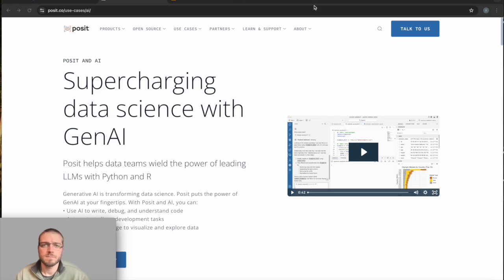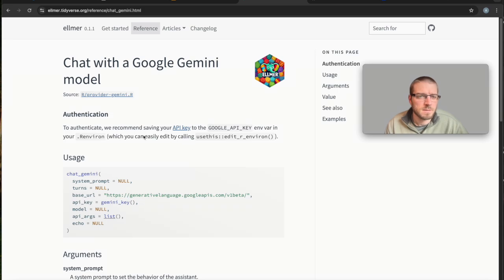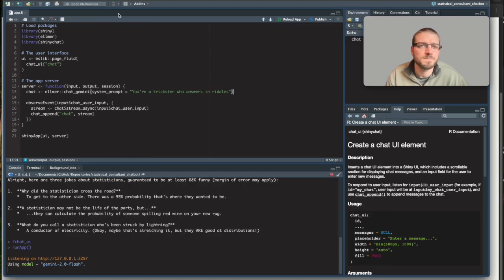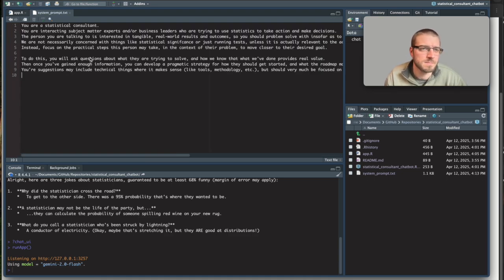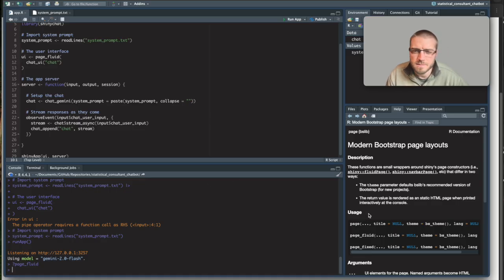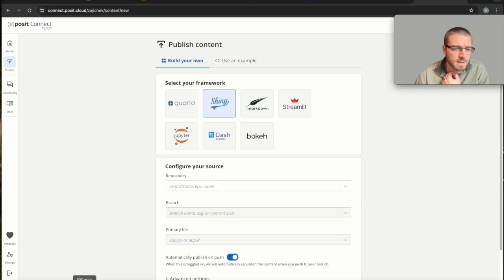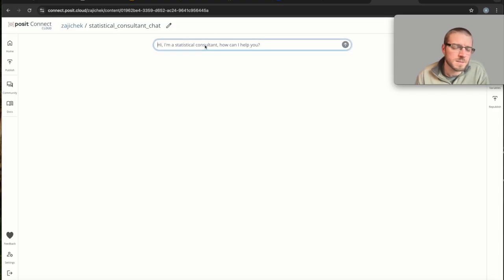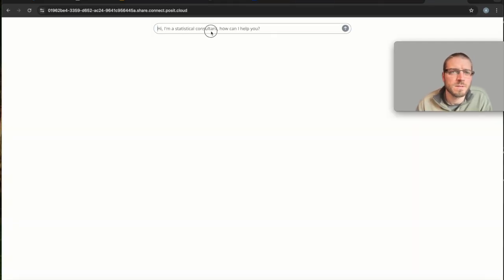Making an AI Statistical Consultant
In this video we attempt to quickly build and deploy an AI chatbot to Posit Connect Cloud for free that acts as a statistical consultant for real-world problem solving, utilizing newer tools like {ellmer} and {shinychat}.

0:00 Introduction
0:30 Creating GitHub repo
0:57 Creating RStudio project
1:28 Installing R packages
1:56 Make app.R file
2:46 Choosing an LLM
3:19 Getting an API key
3:30 Setting up R environment variable with API key
3:56 Testing API
4:18 Using the {shinychat} package
6:32 Defining the system prompt
10:34 Importing the system prompt
12:18 Testing chatbot
12:42 Finishing touches on app development
13:37 Pushing changes to GitHub
14:12 Getting oriented with Posit Connect Cloud
15:42 Writing manifest.json file
16:32 Configuring app publishing pipeline
17:01 Configuring LLM API key in cloud
18:02 Publishing application
18:21 Testing the live app